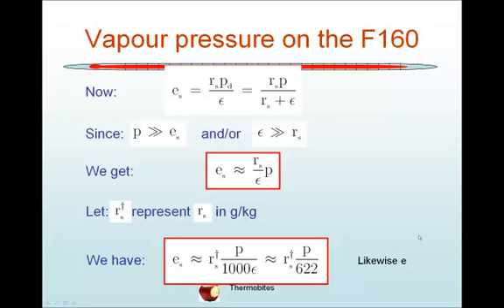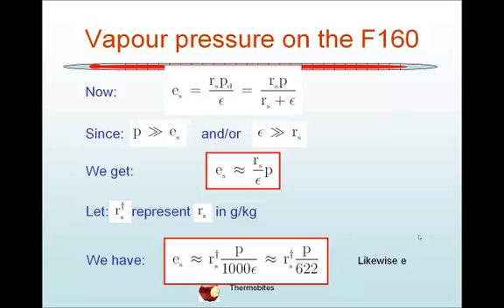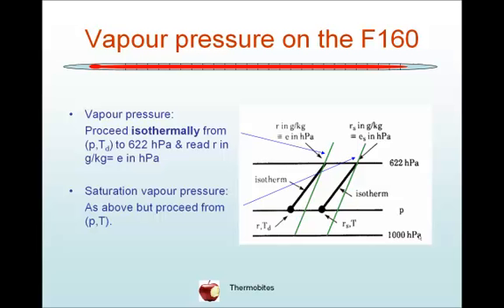Vapour pressure on the F160